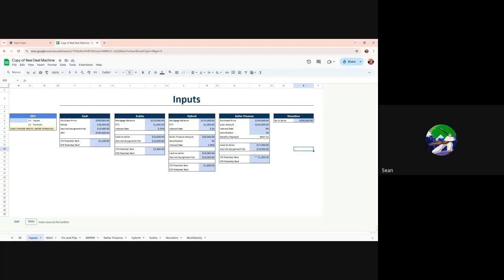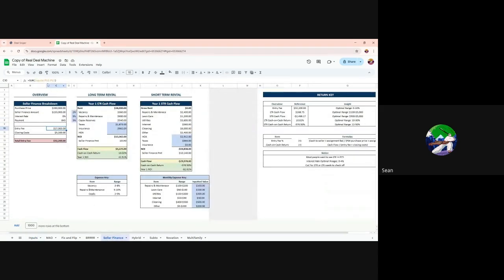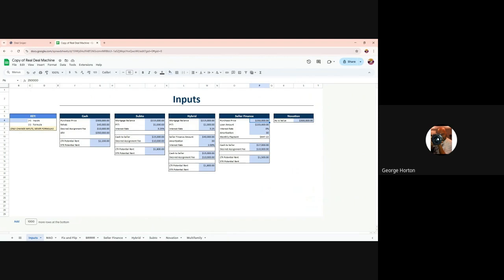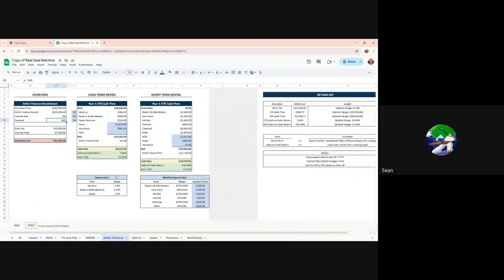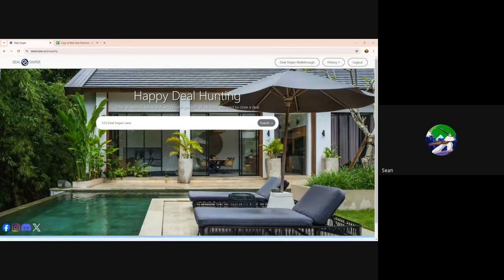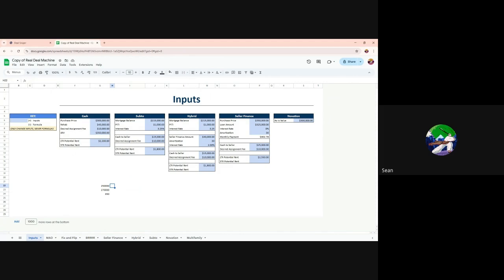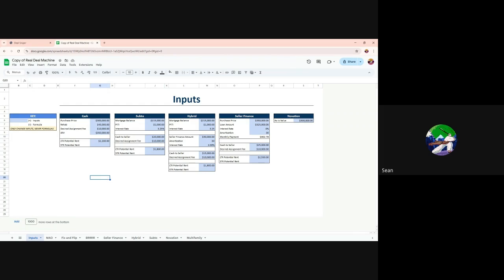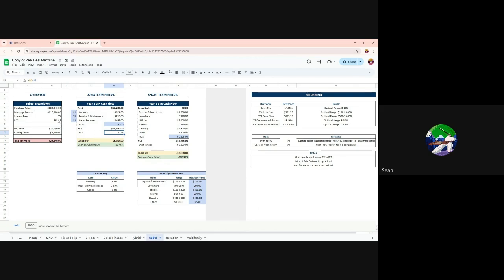📊 Mastering Seller Finance & Subject-To Deals: Cash Flow, Negotiation, & Underwriting Strategies 💰🏡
🚀 How to Structure Seller Financing & Subject-To Deals Like a Pro! 🚀

In this live training session, Sean walks through critical deal structuring techniques, breaking down seller financing, subject-to deals, hybrid structures, and maximizing cash-on-cash return. If you want to analyze deals like a seasoned investor, this video is for you! 📈

🔥 What You’ll Learn:
✅ How to structure seller-financing deals with assignment fees included 📑
✅ How to calculate max monthly payments while maintaining a 10%+ cash-on-cash return 💰
✅ Why you should never underwrite deals before sending offers ❌📊
✅ How to recognize key phrases realtors use when politely rejecting creative finance offers 🚨
✅ Understanding when a deal is a seller-finance, subject-to, or hybrid structure 🏡
✅ How to negotiate higher monthly payments while staying profitable 🏆
✅ How to respond when a seller wants more money or interest on a deal 💡

🚀 Want to close more creative deals? Join Deal Sniper for live coaching, expert training, and insider deal breakdowns!

What’s the biggest challenge you face when structuring creative finance deals?